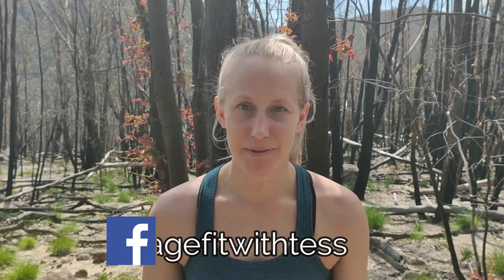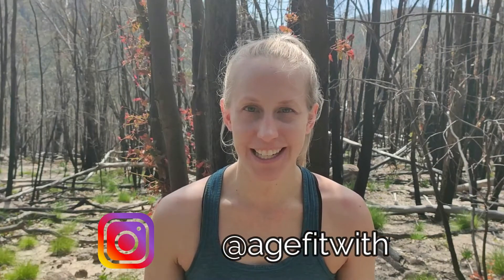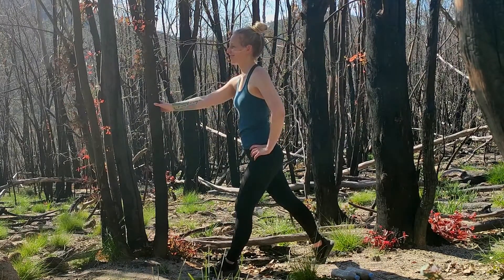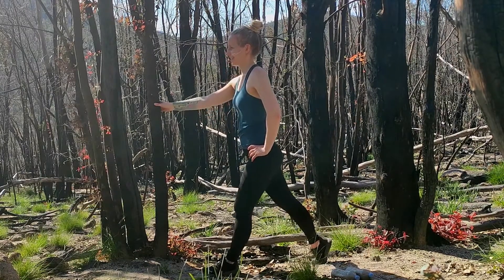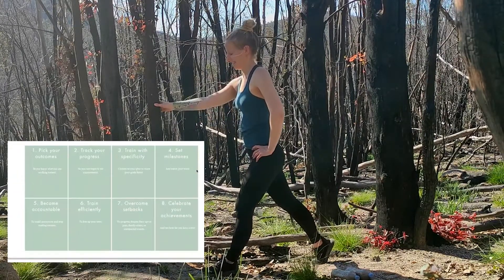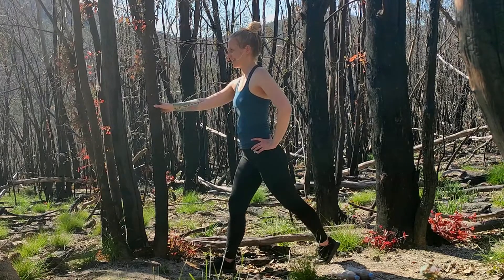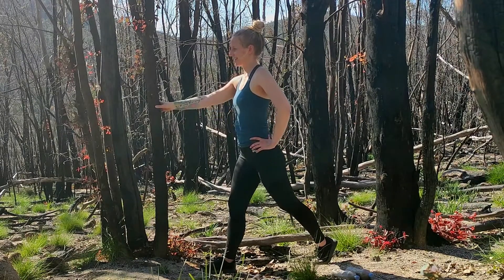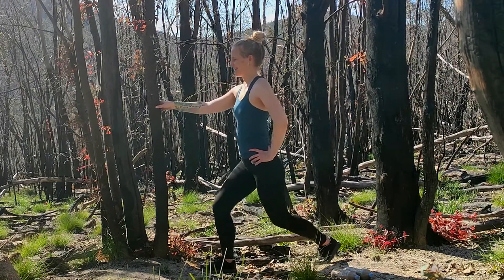Knee Stability Exercises for Arthritis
Knee Stability Exercises for Arthritis: Learn this routine of exercises to help with knee control and stability.

Age Fit with Tess is the channel to support you in remaining fit and active despite Arthritis, joint pain, and conditions related to ageing.

Hi I'm Tess Balshaw, Physiotherapist. I help people who have Arthritis with activities like going for longer walks or hikes, getting up and down in the garden more easily, or getting up multiple flights of stairs.

This content is for information and education purposes only. Always seek advice from your health care provider prior to participating in exercise programs.